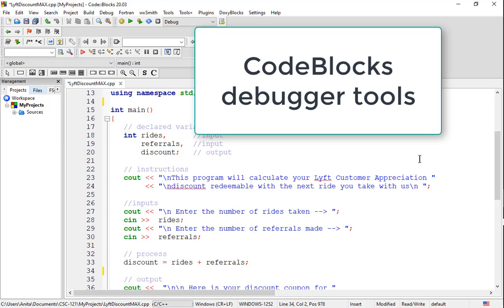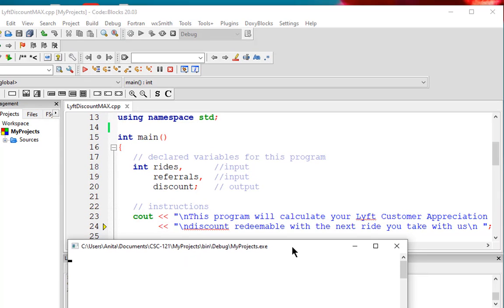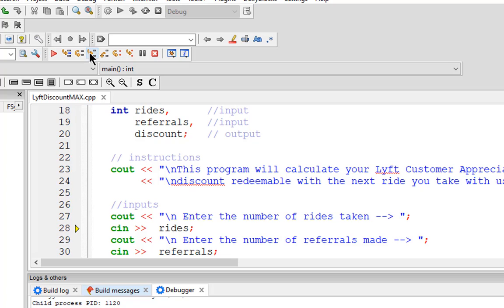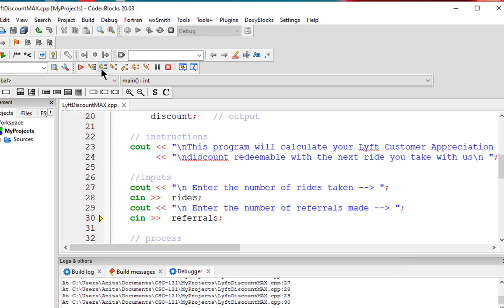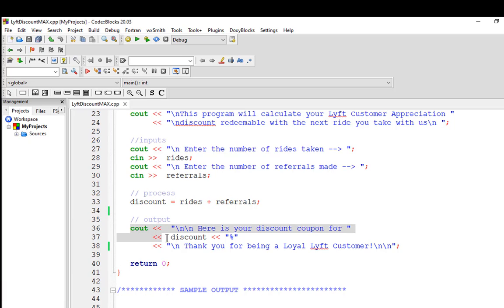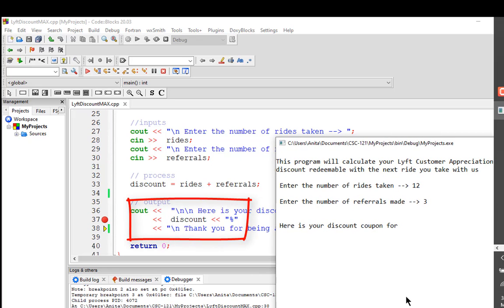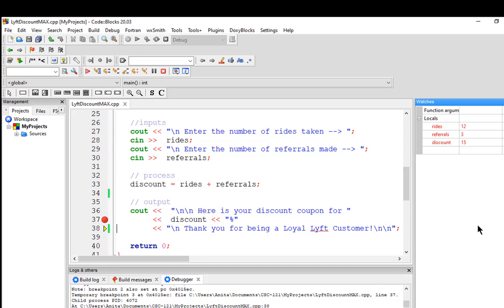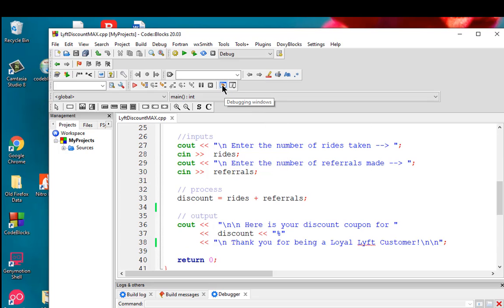CodeBlocksDebugger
CodeBlocks debugger; How to use a debugger